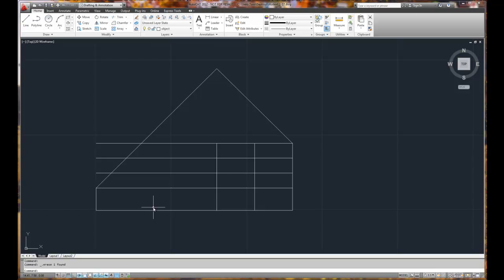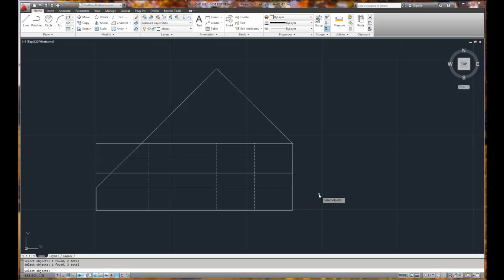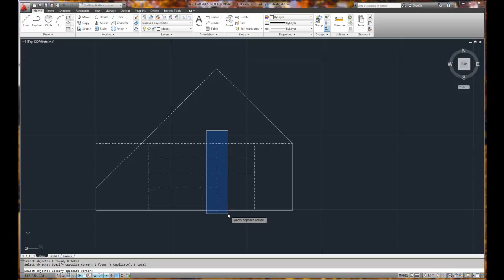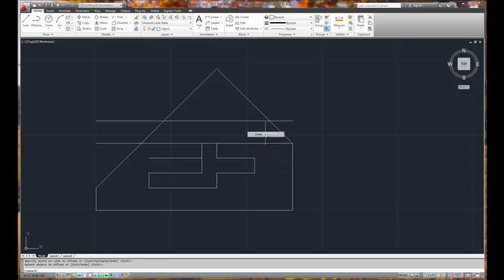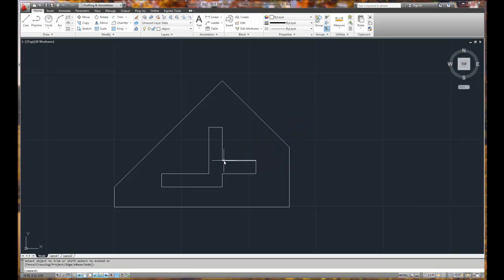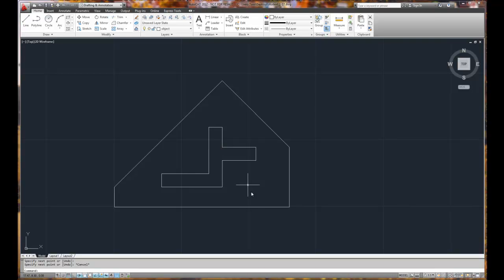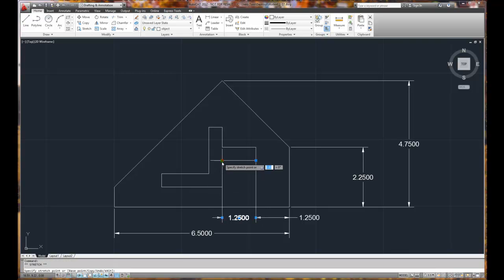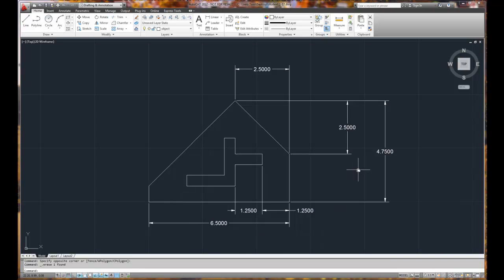AutoCAD 2012 Prob 1-17 Drawing Creation Video 4 of 5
Part 4 of a 5 part video series going through the setup, creation , some dimensioning and plotting of an Autocad drawing problem.